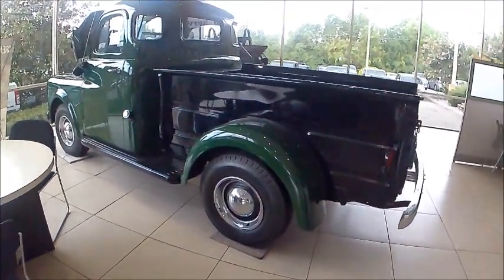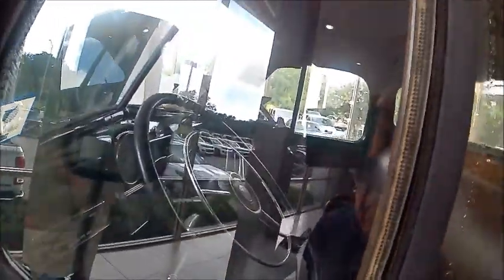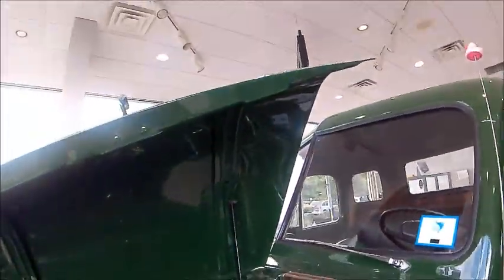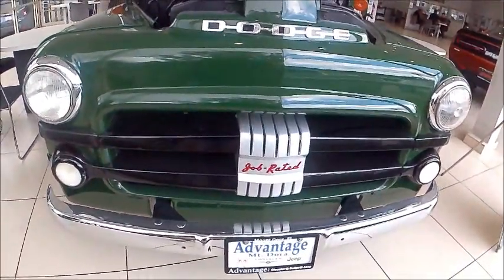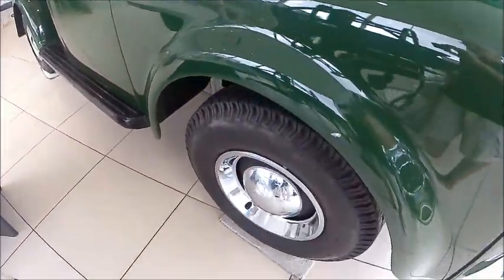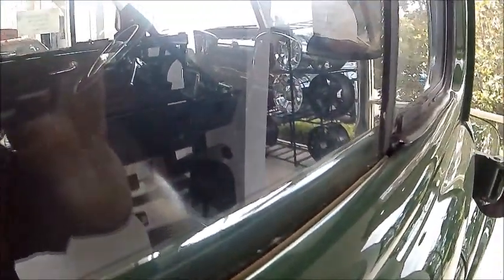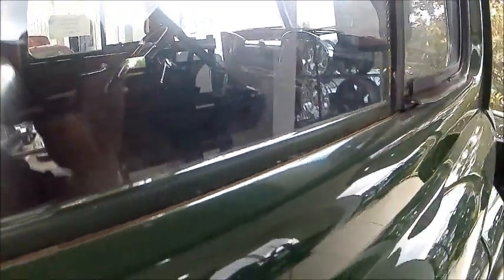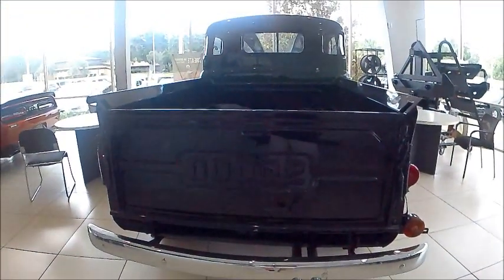DodgeB3BHalfTonPickupEd51GreenAdvantageMD0526236506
This pickup was also popularly called "the pilot house" because of its all-round visibility!  The "dependable Dodge" flathead 6 was a very reliable engine, and this style truck was a common sight on the roads of the day.

Show less